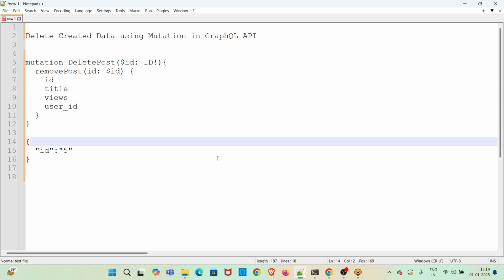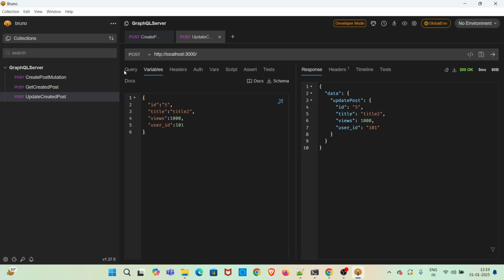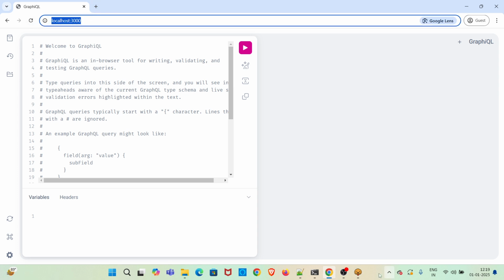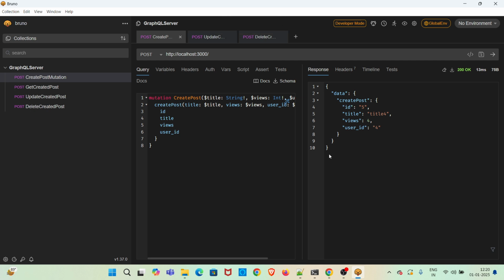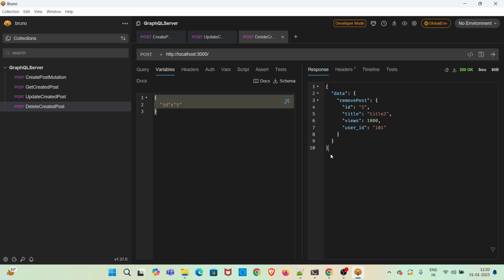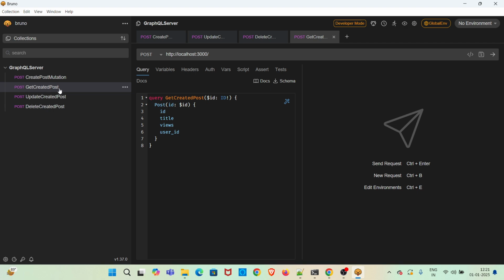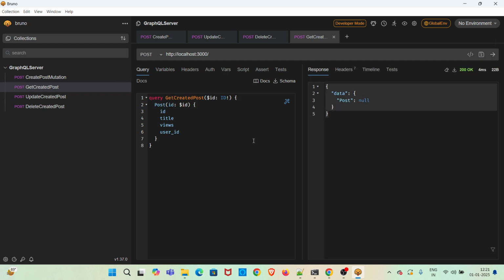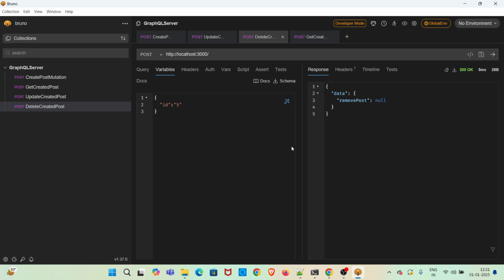#45 | Delete Created Data Mutation | Bruno API Client | GraphQL Testing tutorials for Beginners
The video describes about deleting data using mutation in GraphQL API.

mutation DeletePost($id: ID!){
  removePost(id: $id) {
    id
    title
    views
    user_id

Video chapters:
0:00 Introduction
0:19 Demo